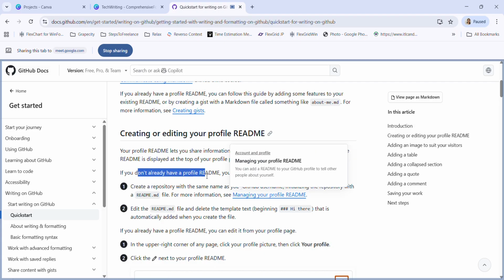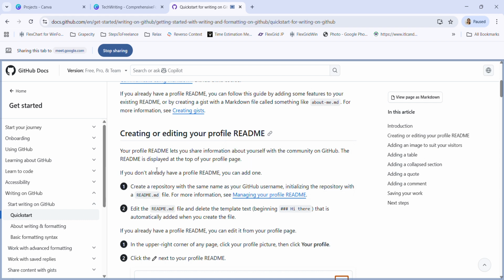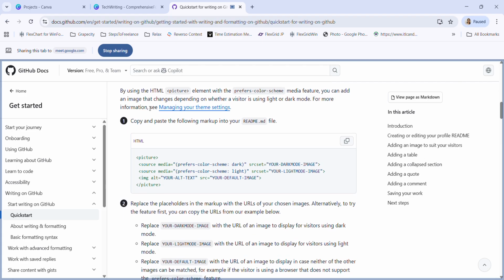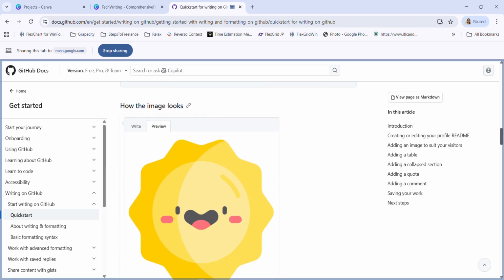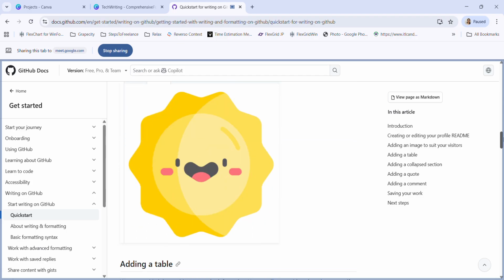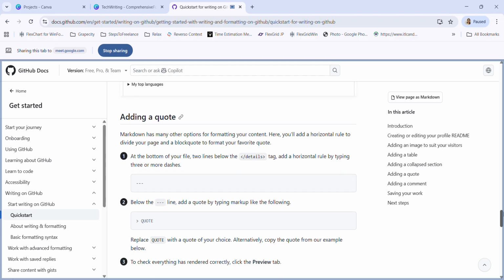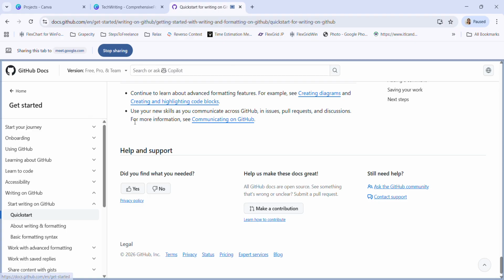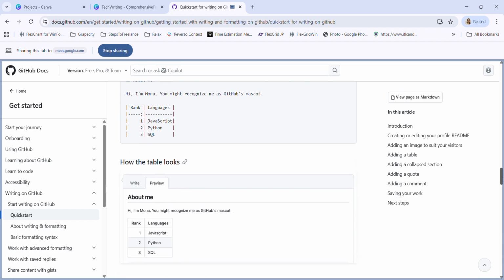Github doc review for standardization